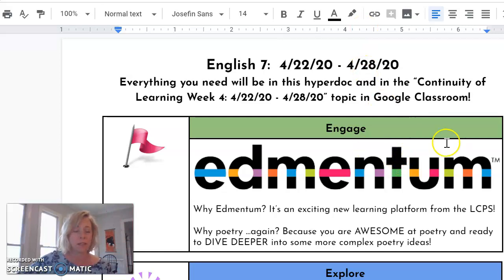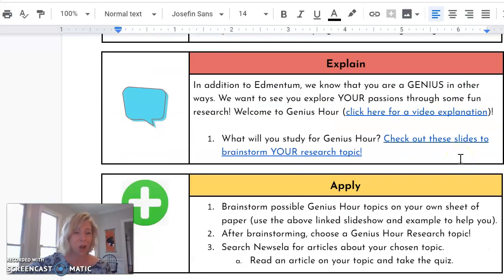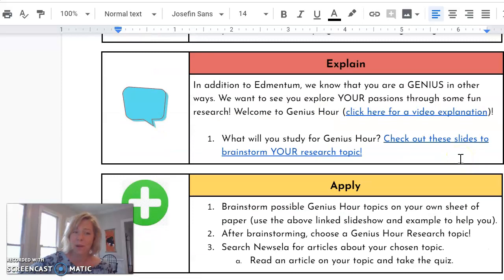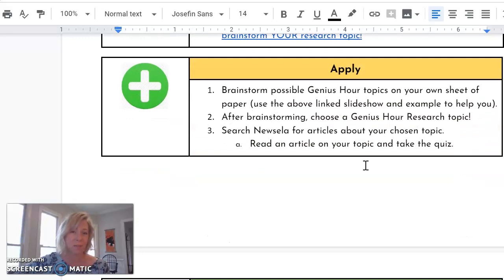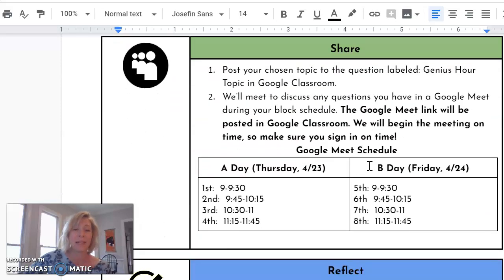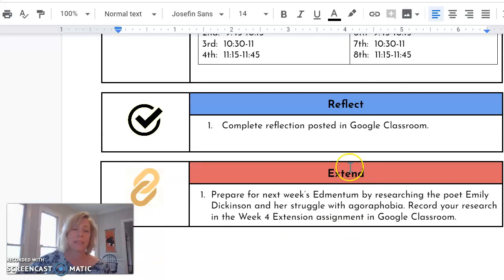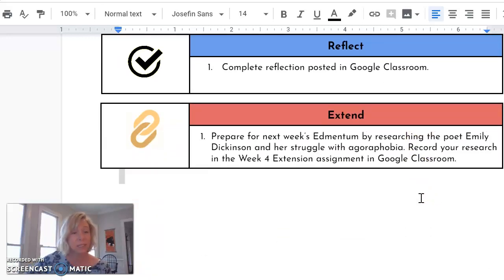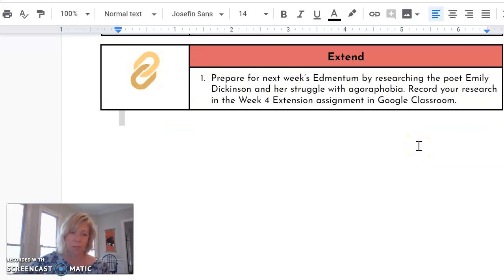How to complete Week #4 Hyperdoc